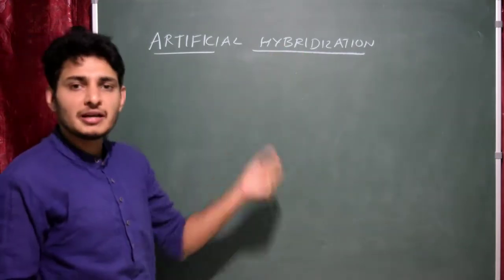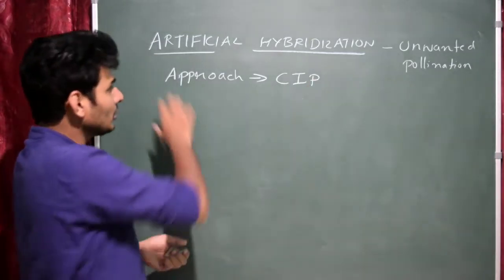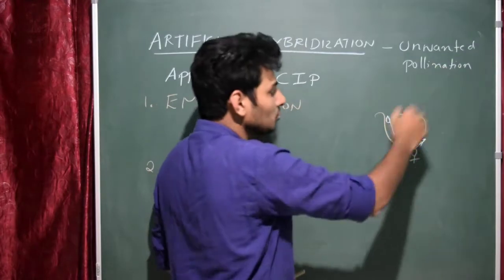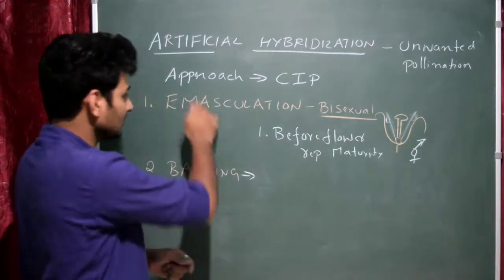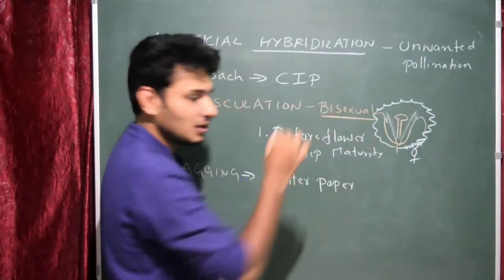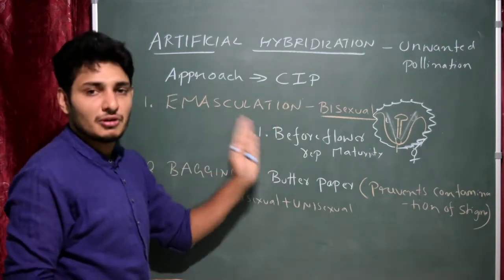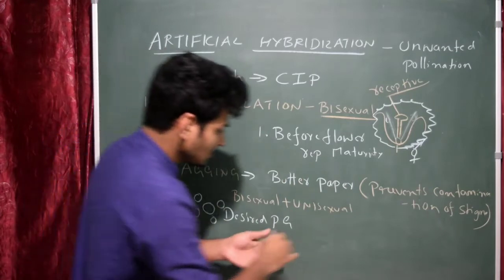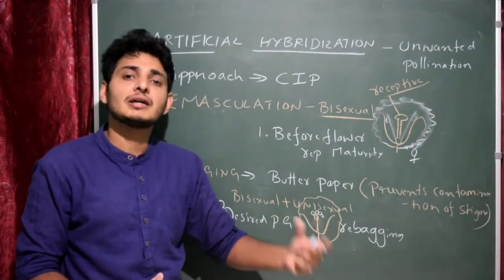Artificial Hybridisation/Sexual Reproduction in Flowering Plants